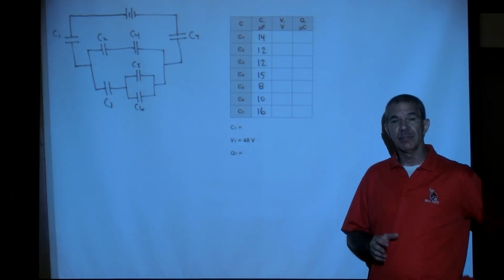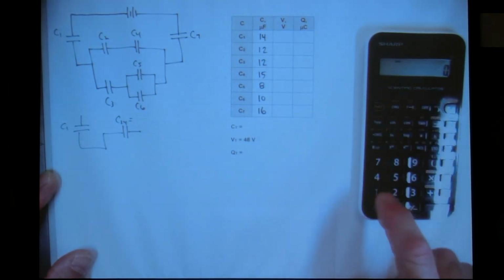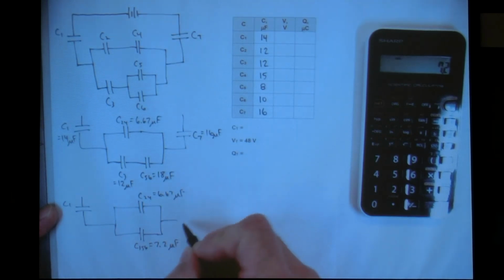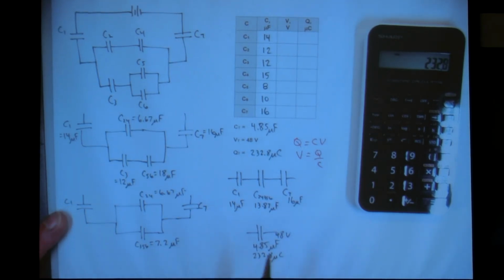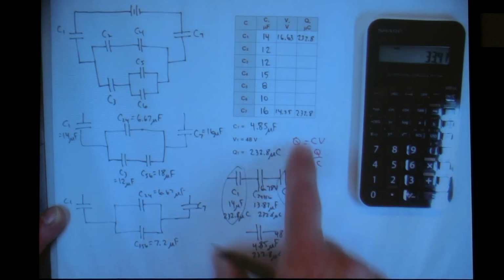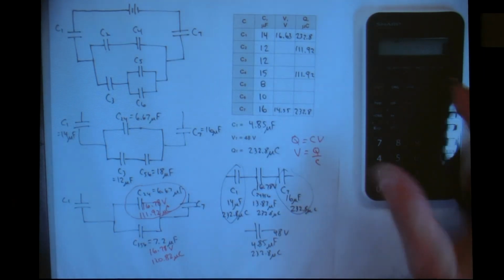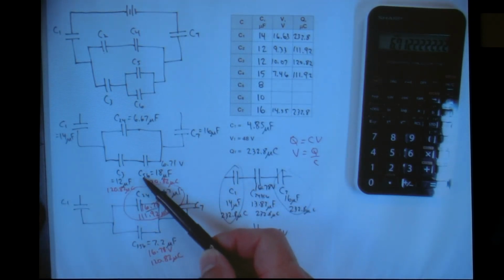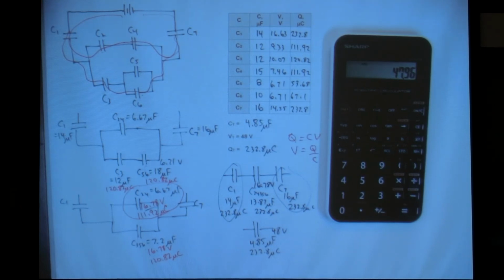Combination Capacitor Circuit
Solving a combination capacitor circuit